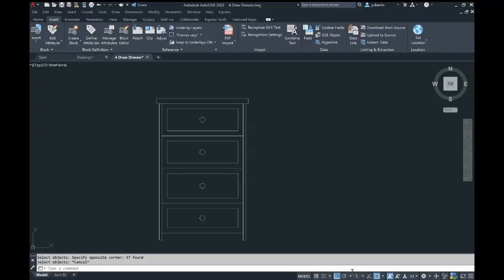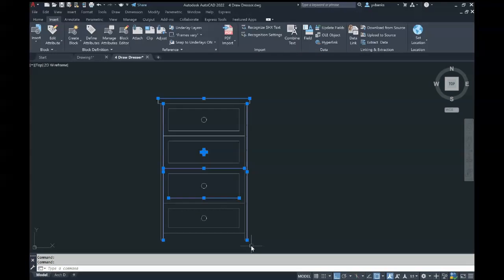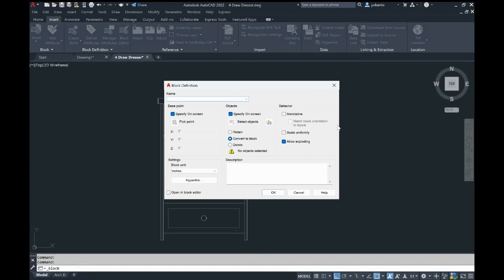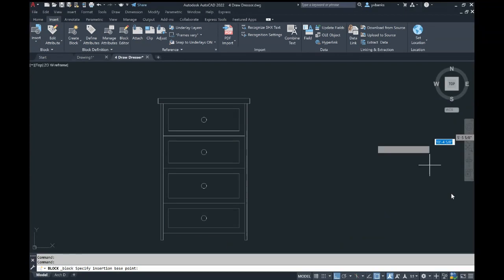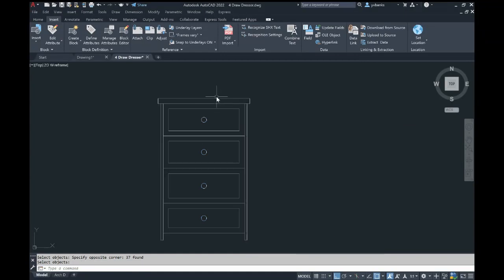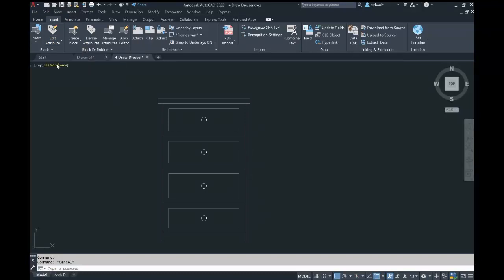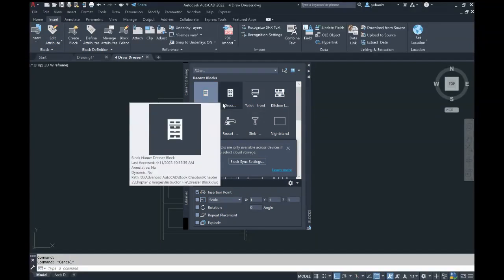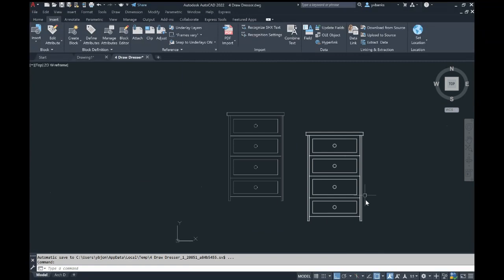Creating Blocks in AutoCAD | QUICK TUTORIAL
This quick 2 minute demonstration shows how to create a block from an existing object that was creating in AutoCAD.

Once you have created a block, it can be used multiple times across drawings!